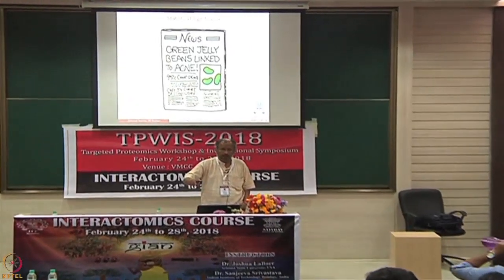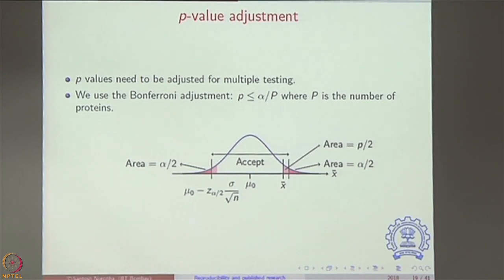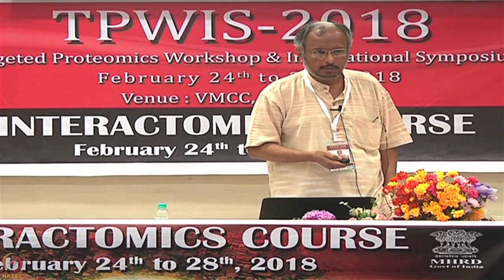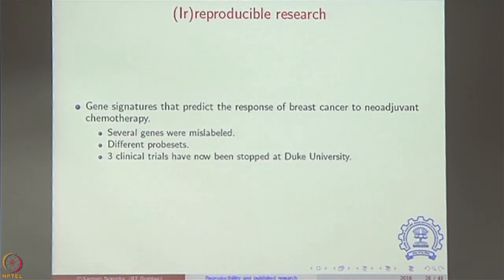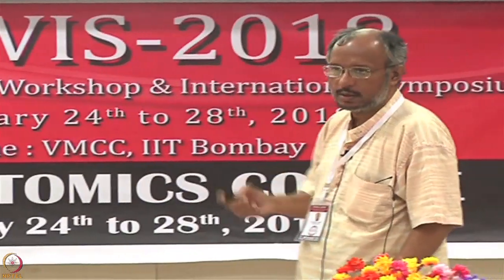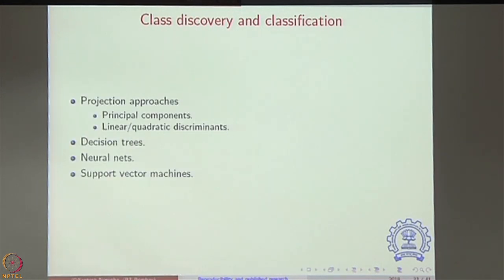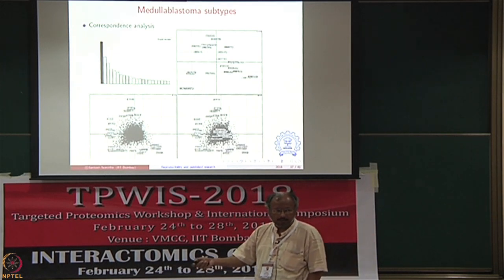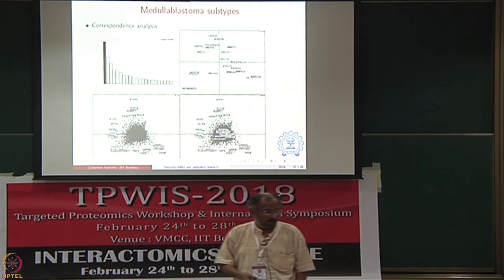Lecture 55 : Statistical Analysis-II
Sample type, p-value, Bonferroni’s correction, false positives, false negatives, biomarker, specificity, sensitivity, Interactomics, cell functioning